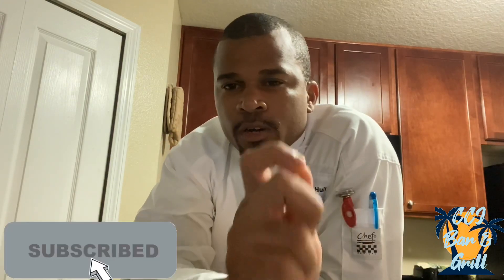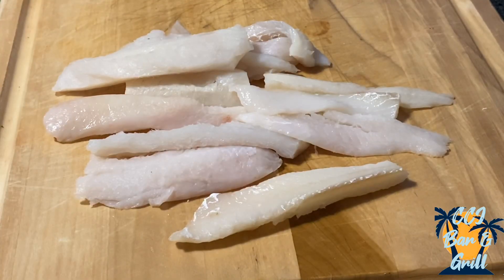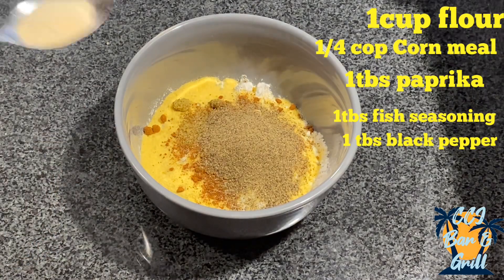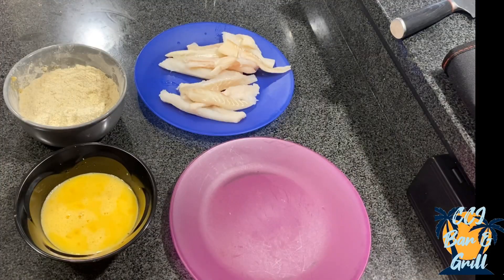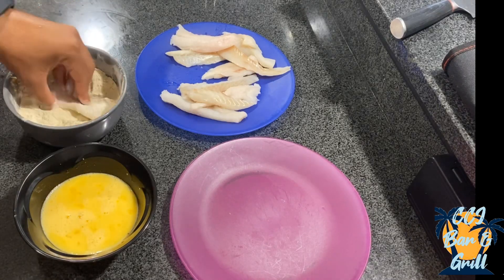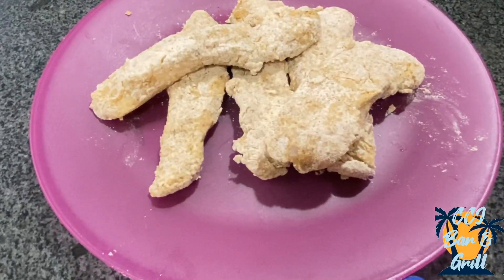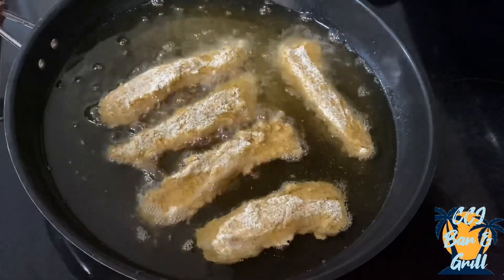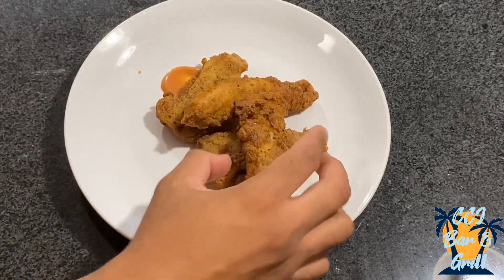Home made fish sticks by Chef Carlton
Home made fish sticks by Chef Carlton - How to make fish sticks all kids dream of some fish stick follow this taste and simple recipe to make some delicious fish sticks

Kids food
fish sticks

Hope you guys enjoy this one because I certainly have .  Thanks to all my subscribers and viewers for making this happen and for the continuous support.
The purpose of my channel is to educate  culinary minded people and to let them know that you can create beautiful, tasty, appealing and wonderful dishes from the comfort of you own kitchen. I will be doing various is cuisines from Jamaican to Italian a little bit of Spanish also Vietnamese the world is my kitchen and I will be playing in all parts of it. When you come on this channel I want you to stay browse through all my videos leave your comments feedback’s and if you have any suggestion of what would you like to see me cook just leave it in the comments. stay safe everyone